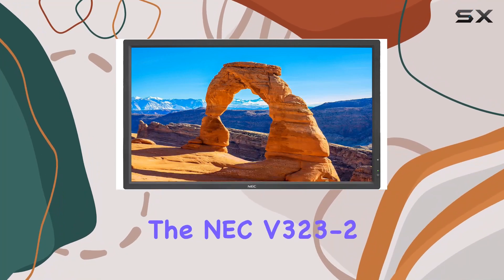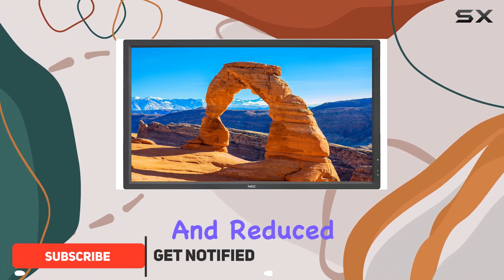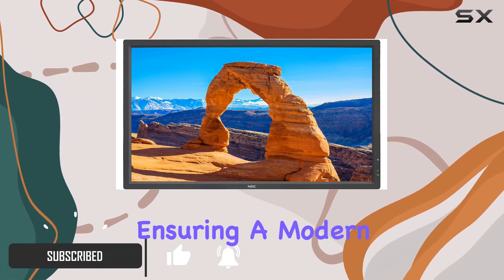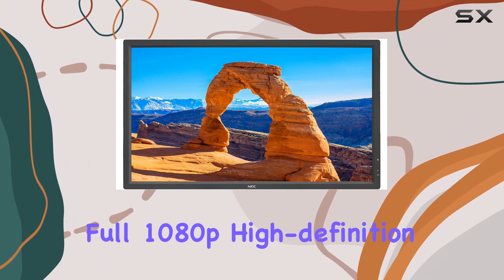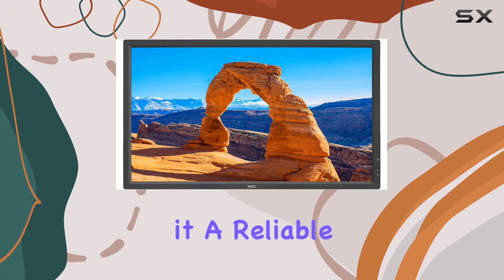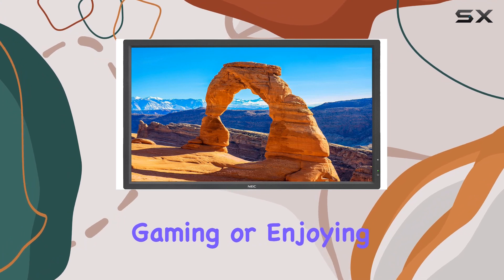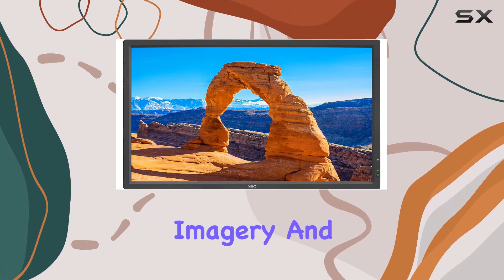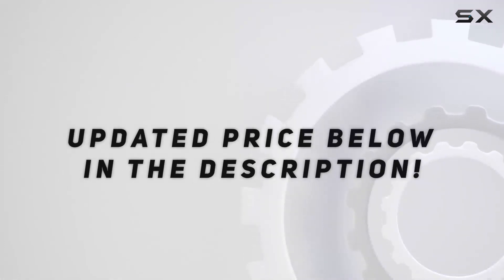NEC V323-2 32" LED Monitor Review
0:00 Intro
0:06 Review

Things that we mentioned in this video:
NEC V323-2 High-Performance Commercial-Grade : B00W52396I